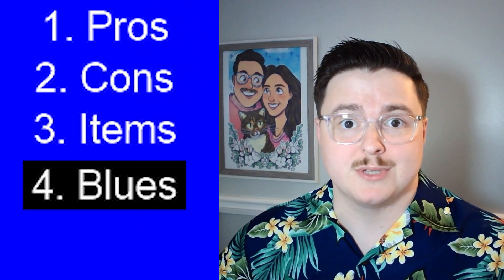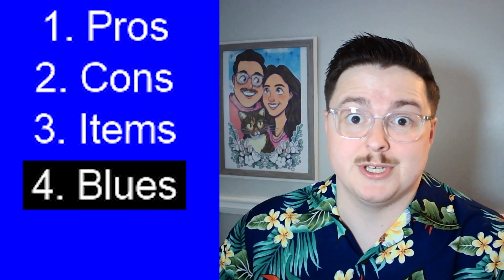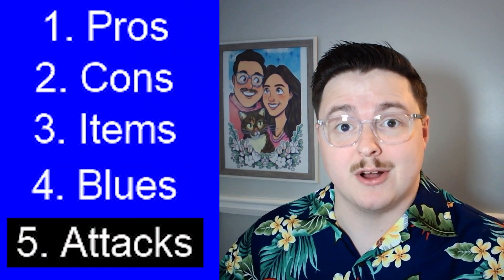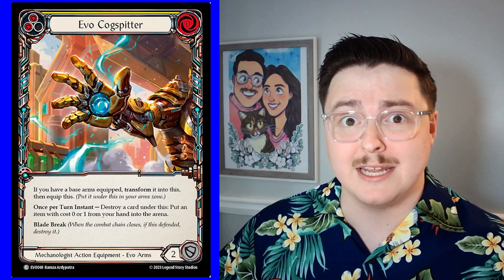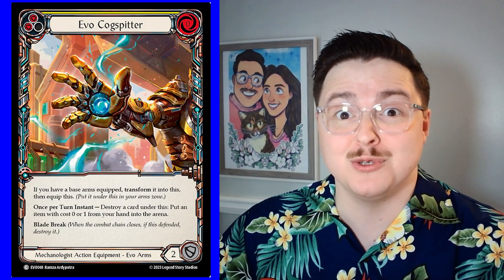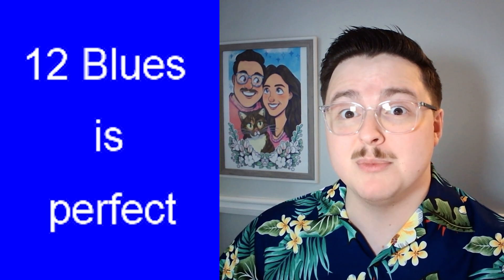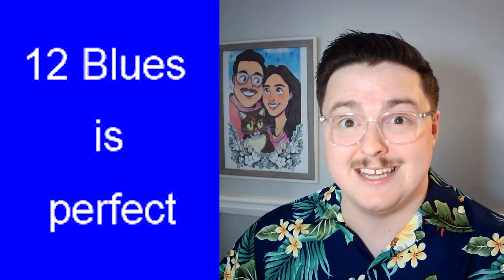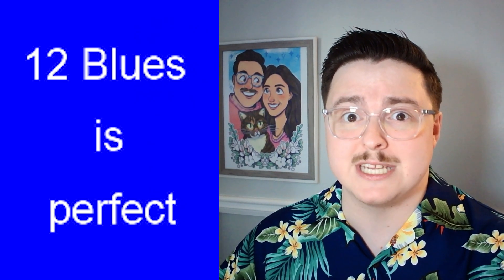Hidden Draft Archetype | Bright Lights | Flesh and Blood TCG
0:00 Sponsor
0:10 Intro
0:38 Pros
1:41 Cons
2:27 Items
3:53 Blues
4:36 Attacks
5:22 Outro